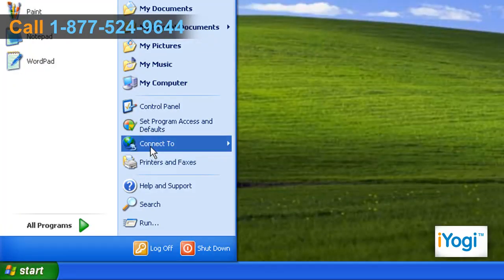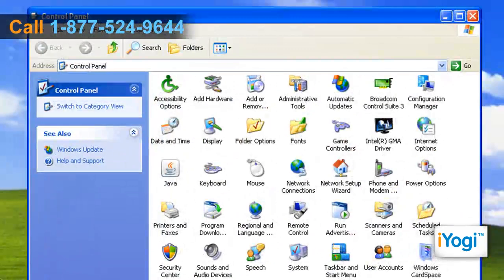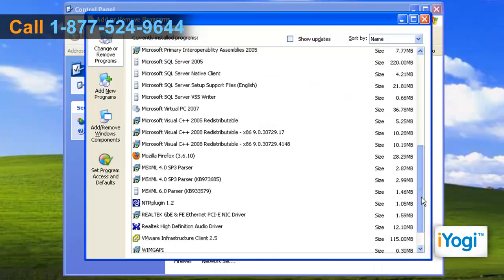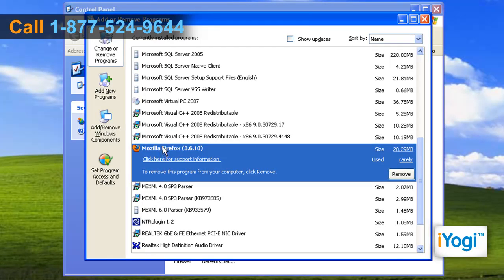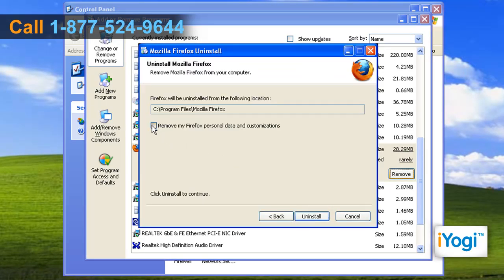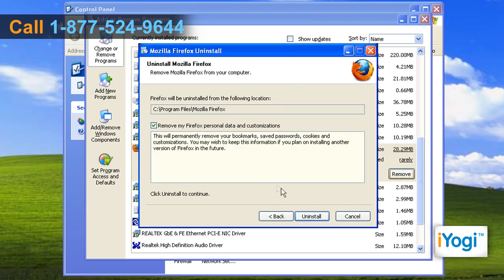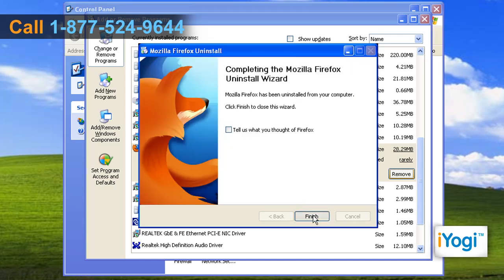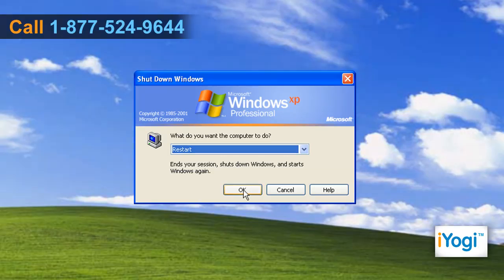How to Uninstall Mozilla® Firefox® Browser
Find out how to uninstall Mozilla® Firefox® from  the steps shown in the video .